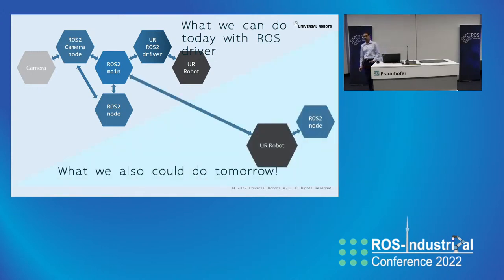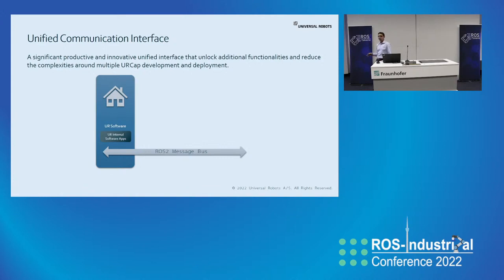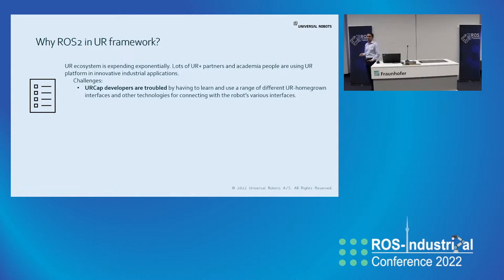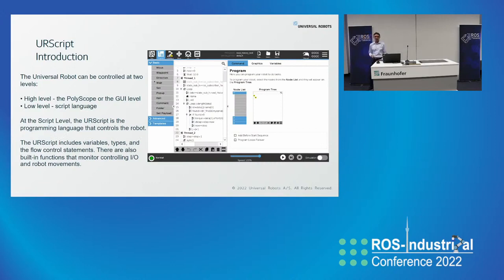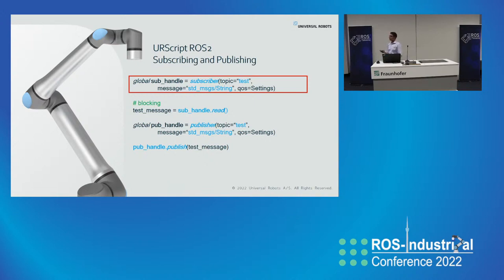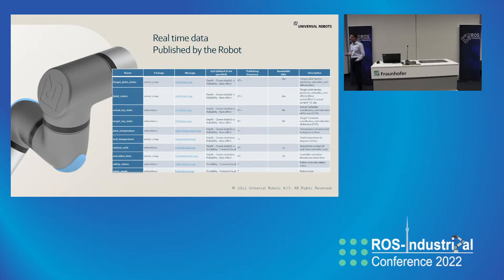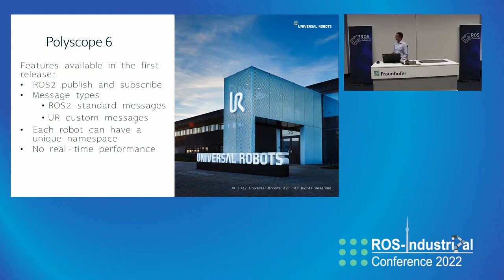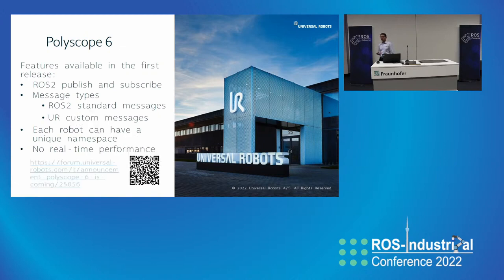02 ROS2 integrated in URScript programming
In this talk, Michal Milkowski (Tech Team Lead at Universal Robots) shares a proof of concept for ROS2 support in UR Script. Universal Robots is looking for beta testers.